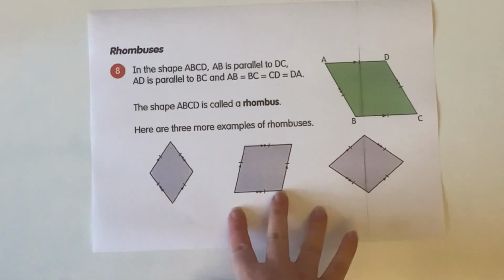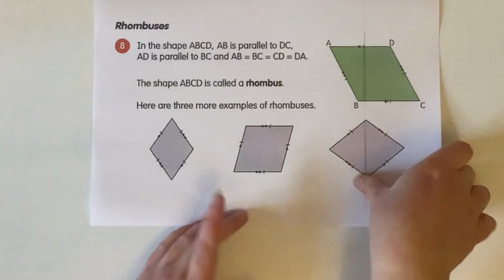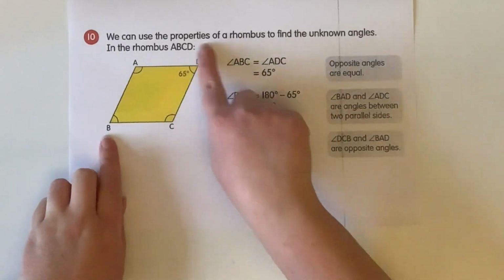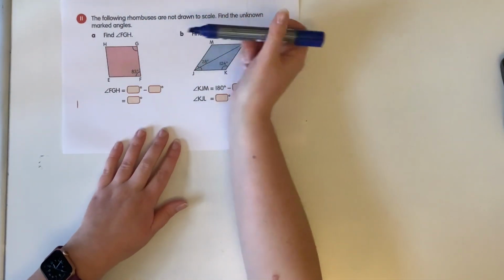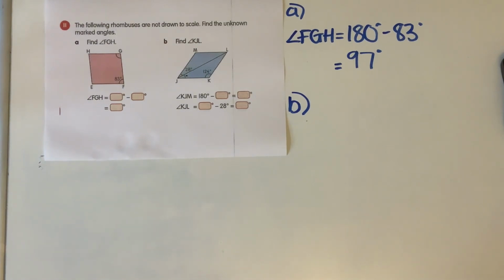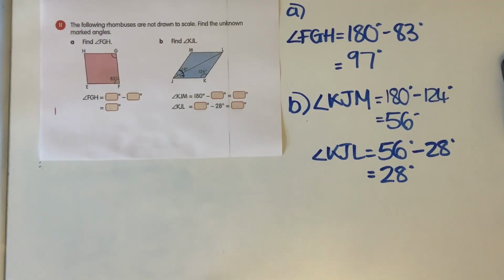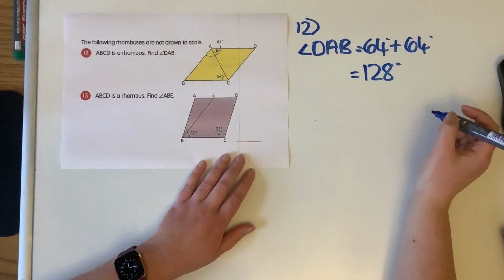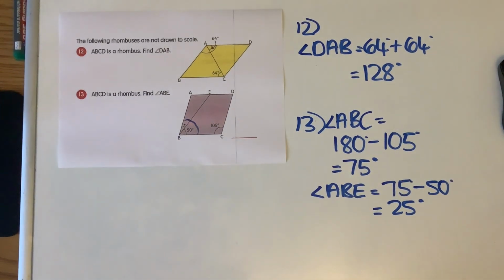5B - Unit 12 Properties of Triangles & 4sided Shapes - Practice 6: Rhombuses - Input